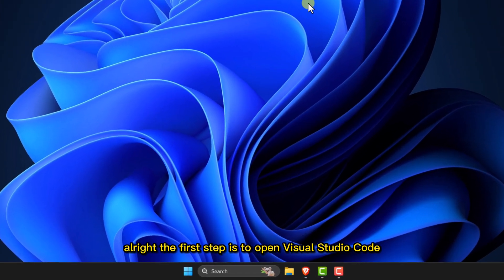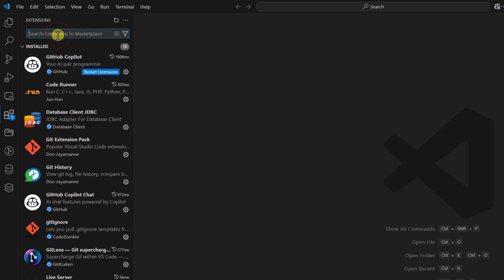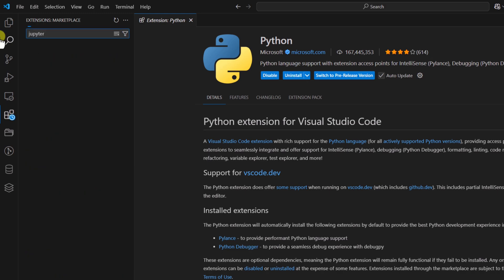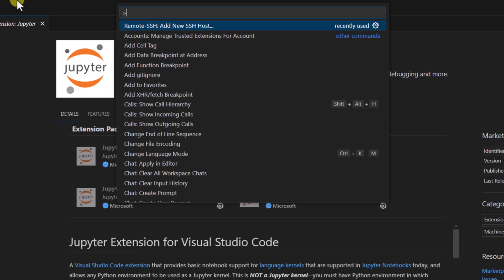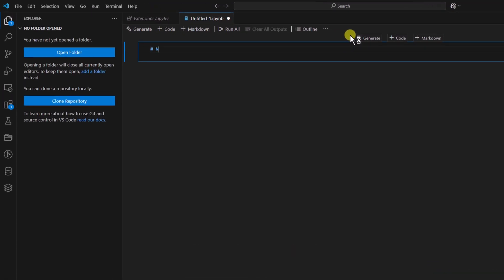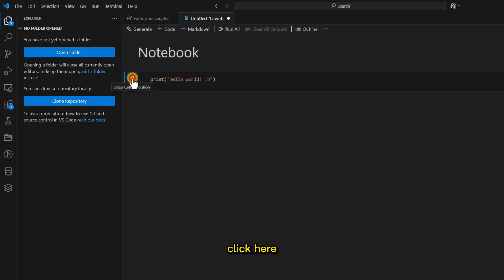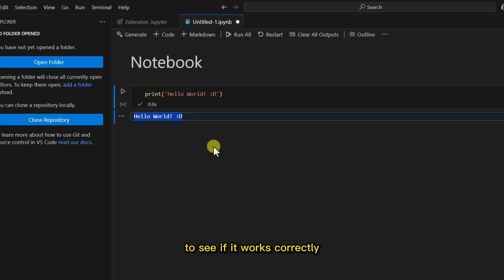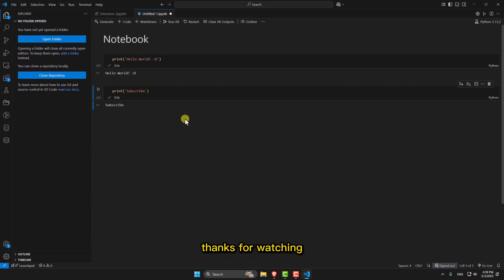How to Install Jupyter Notebook in VSCode | Jupyter Notebook in Visual Studio Code